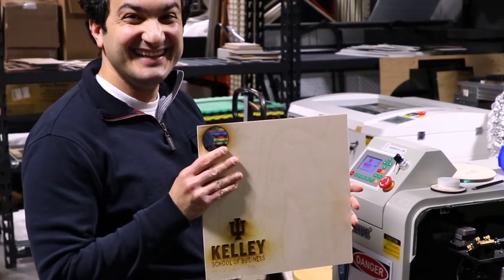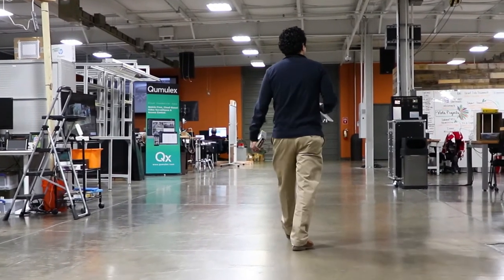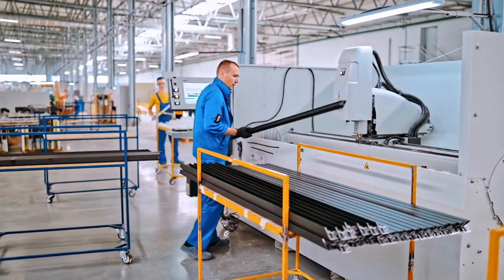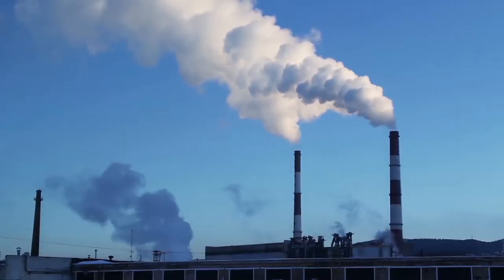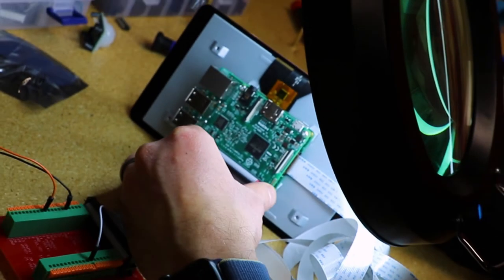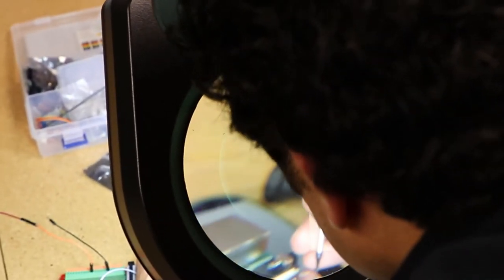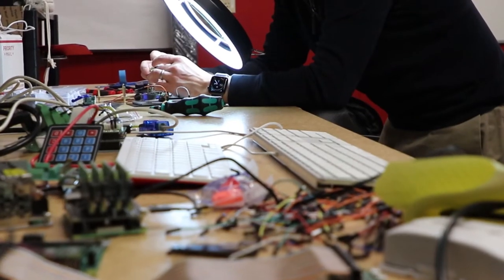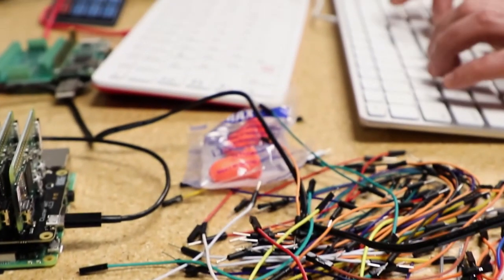Kelley School Research: IoT Energy Efficiency Lab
Consider the screensaver on your computer: It turns off the screen after a set amount of idle time in order to conserve energy. Now consider a large manufacturing facility, and all the energy it uses. Could there be a way to put machines in “sleep mode” to conserve energy on a much larger scale? Indiana University Kelley School of Business assistant professor Amrou Awaysheh is working to make this happen.